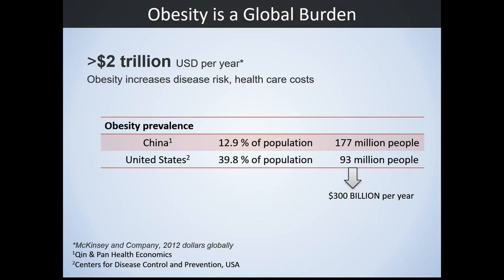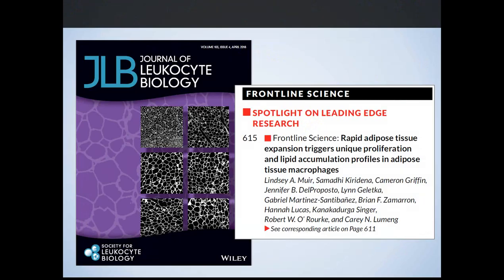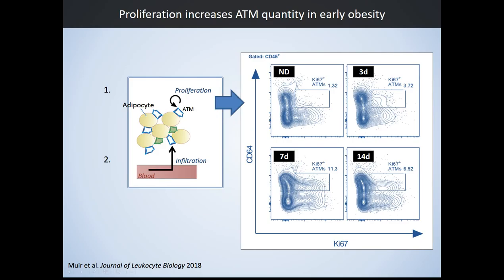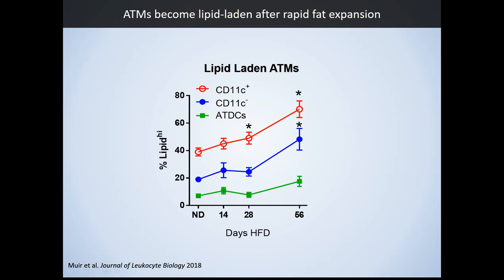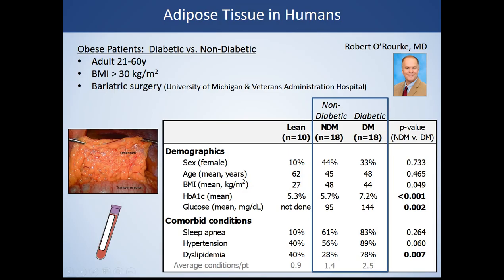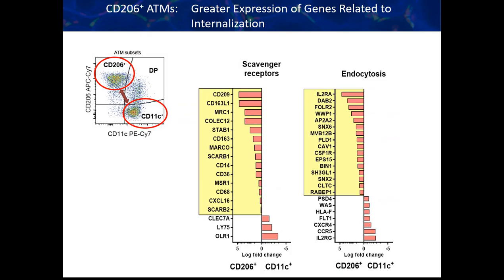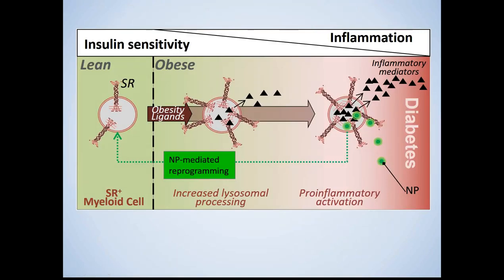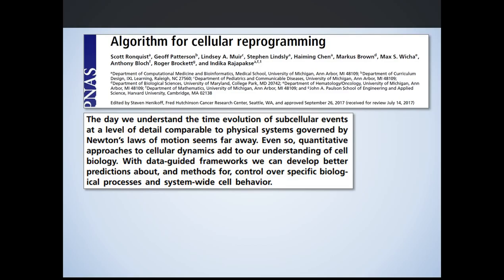CCMB Seminar 09/26/2018 - Lindsey Muir, PhD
"Myeloid Cell Programming in Obesity"

Presented by Lindsey Muir, PhD (UM)